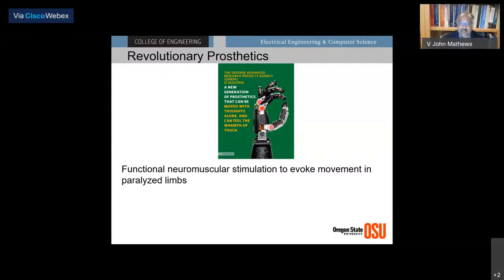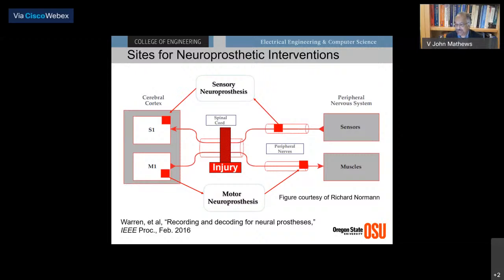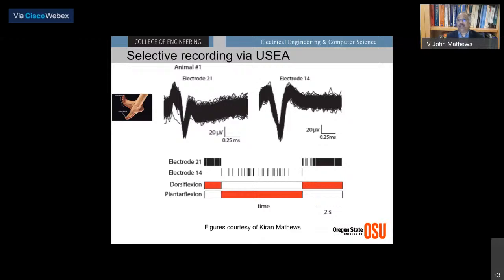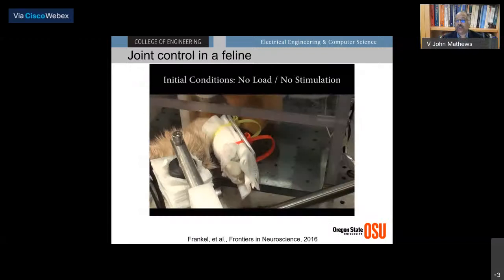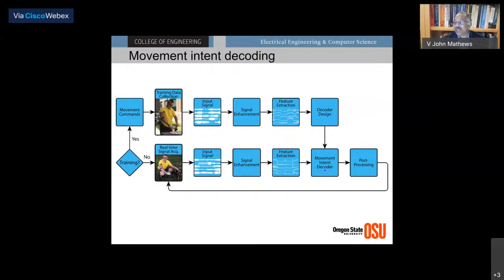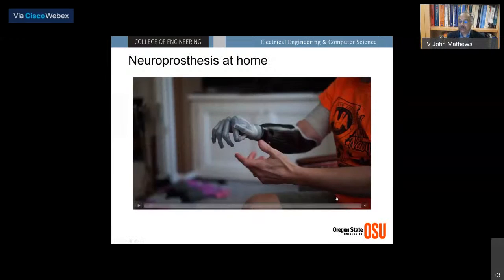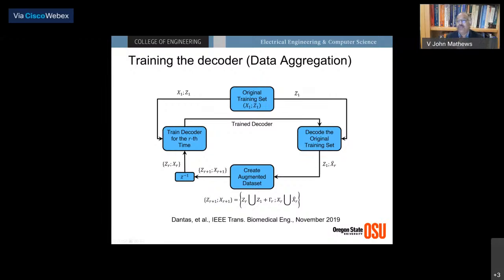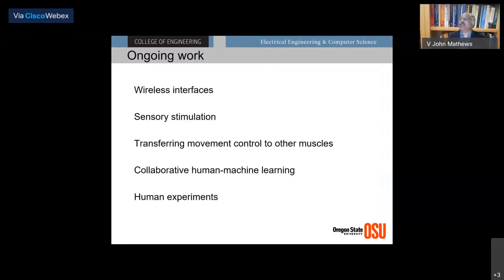Day-2 GUCON-2020: Keynote Speech V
“Neural Prostheses for Amputees and Patients with Spinal Cord Injuries” by Prof. V John
Mathews, (FIEEE) Professor, School of Electrical Engineering and Computer Science,
Oregon State University USA.